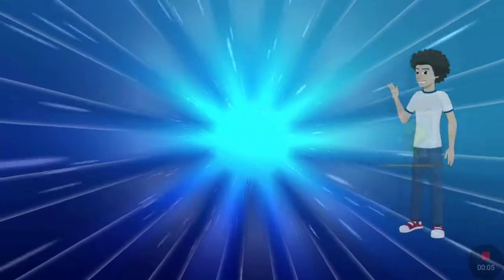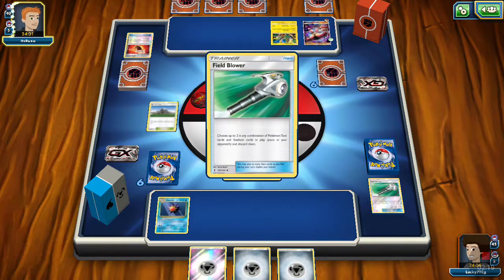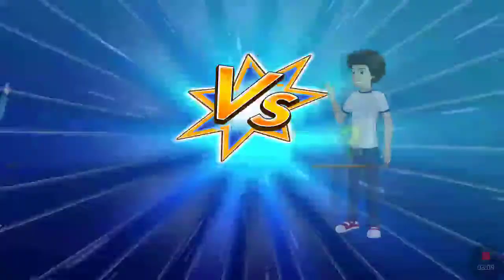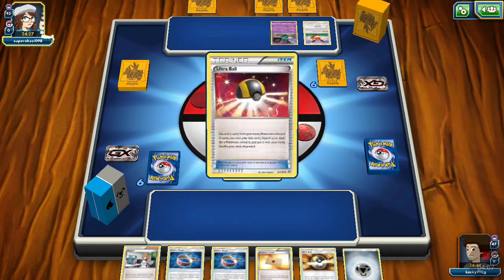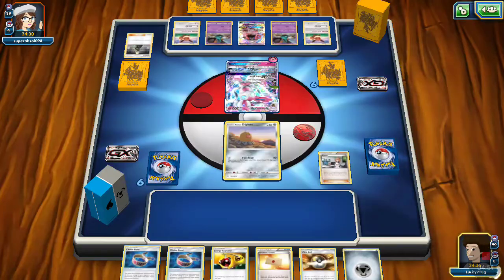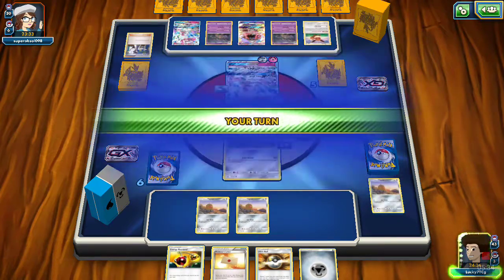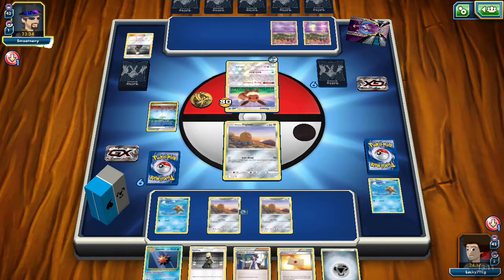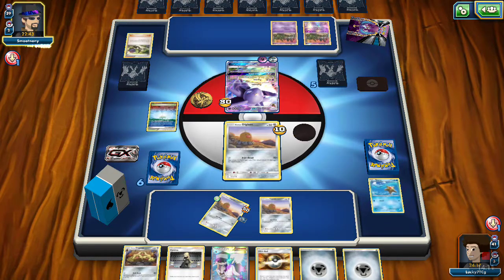Alolan Dugtrio match up and deck profile